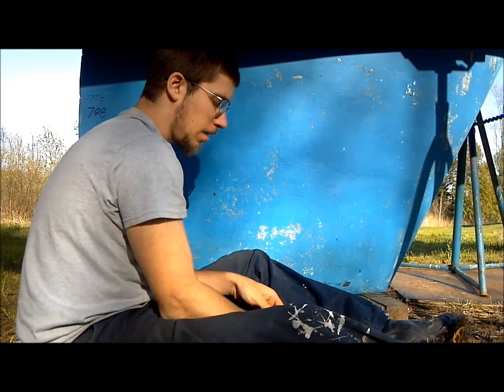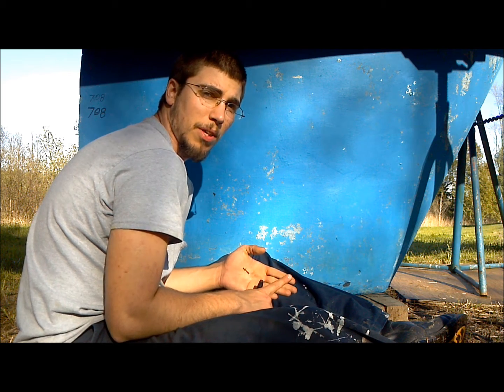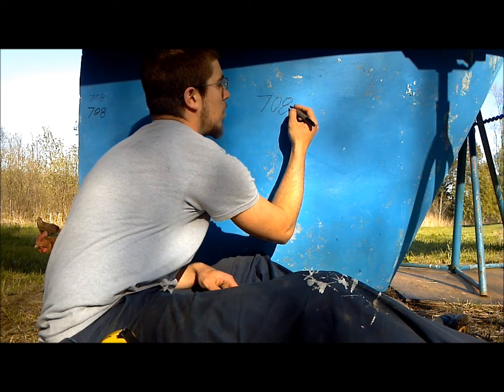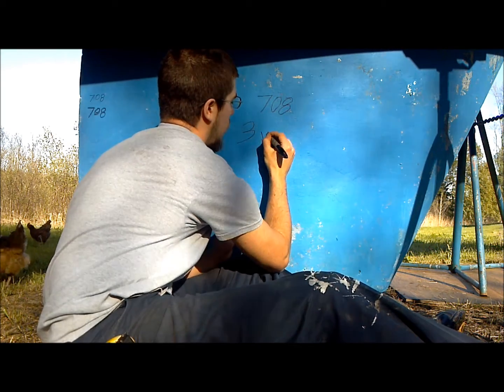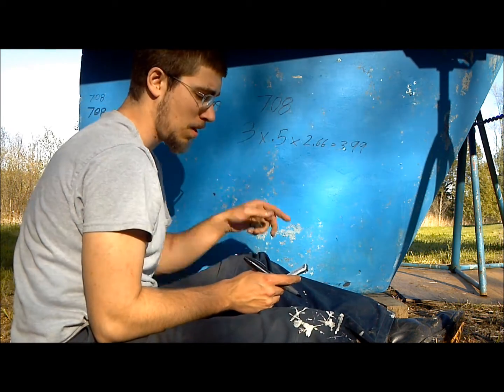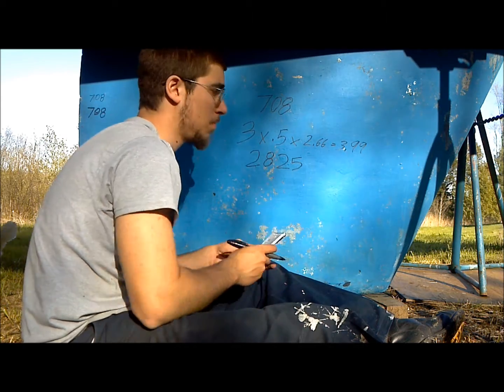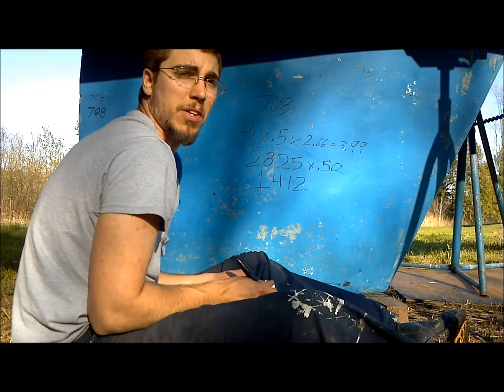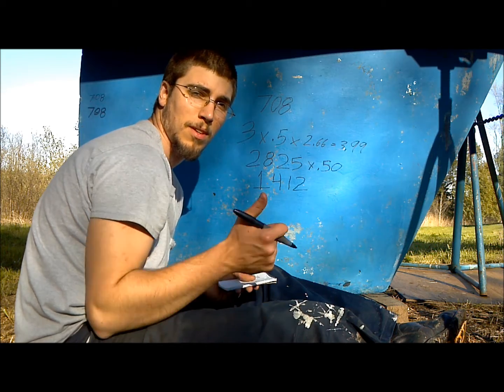keel value in lead weight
So how much is the keel of a sail boat worth in lead weight.  Watch the video to see the basic math.